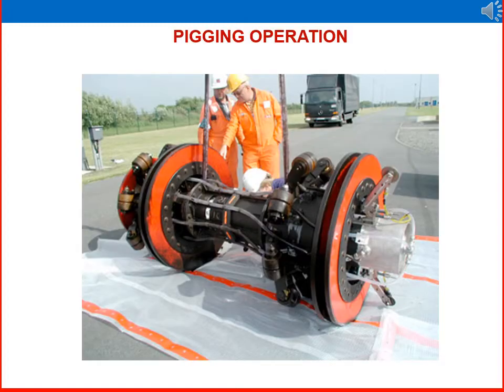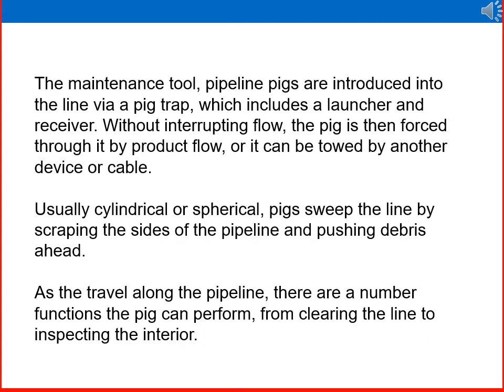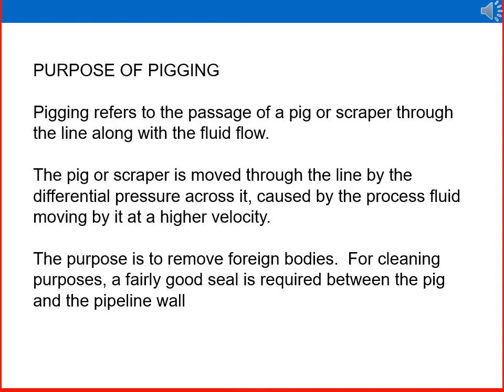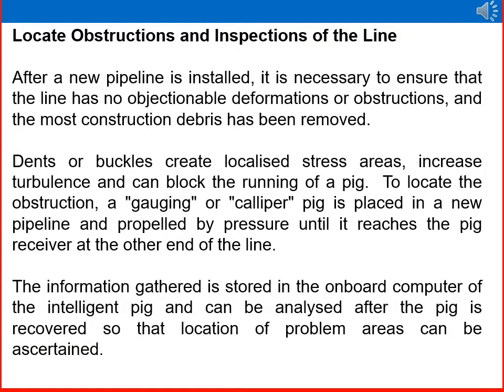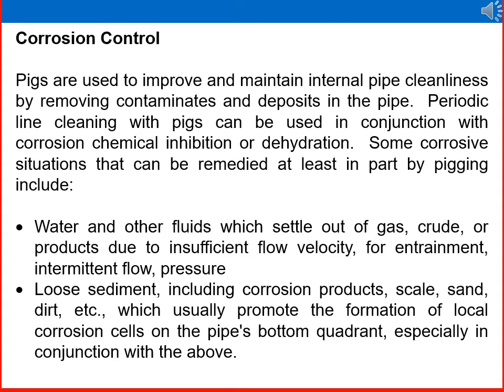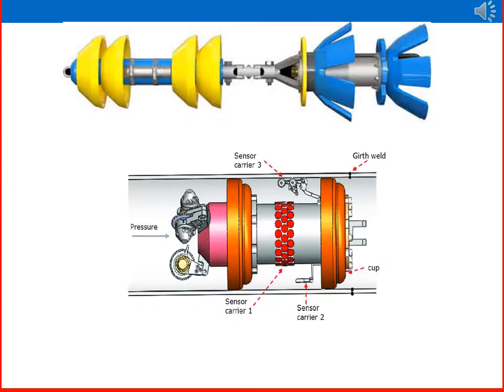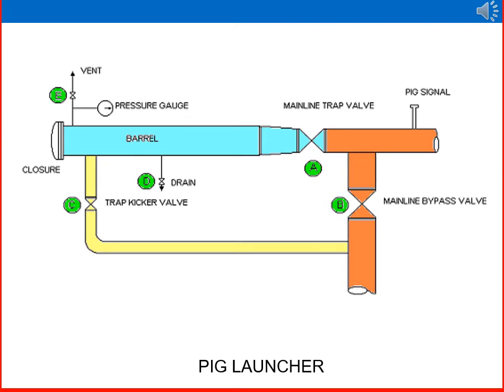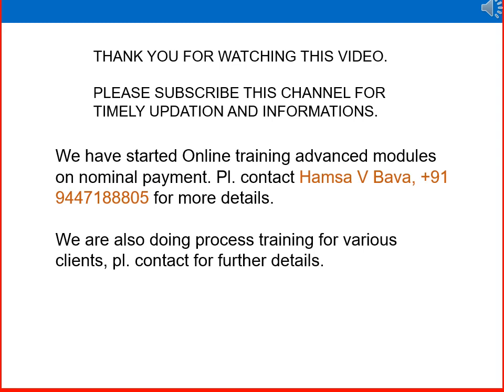Oil and Gas Process (pigging Operation)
What is a PIGGING OPERATION in oil and gas pipe lines?
In this oil and gas information video, I explain about pigging operation in oil and gas process.

In this video "Oil and Gas pigging Operation" we discuss about Pigging operation in oil and gas process.
Pigging is a process to  clean and analyze internal conditions of a pipe line.
Pigging is a process to examine the performance of a pipe line.
Pigging is a internal cleaning and analyze various internal parameters of pipe line to improve the performance of pipe lines, increase efficiency and operational integrity of pipe lines.
In pipe line operation, cleaning pigs are using for internal cleaning of pipe lines and intelligent pigs are using analyze various internal parameters of pipe lines.